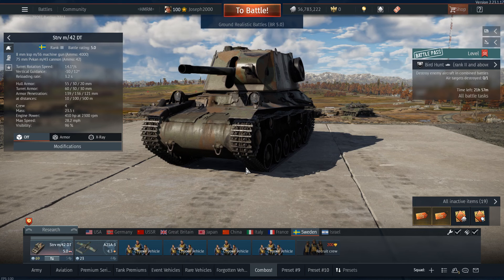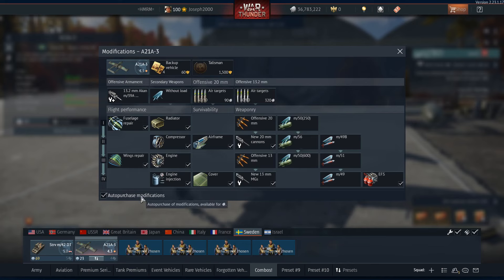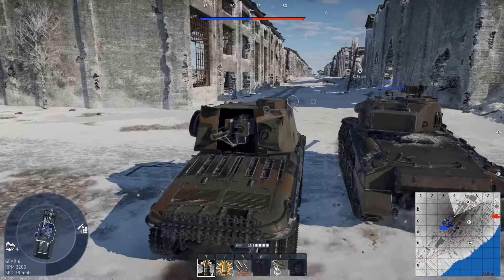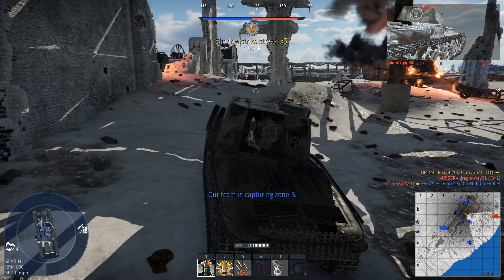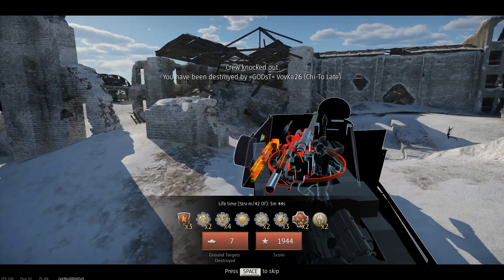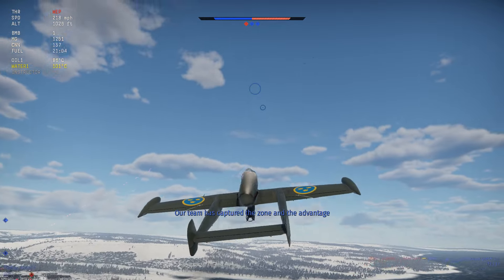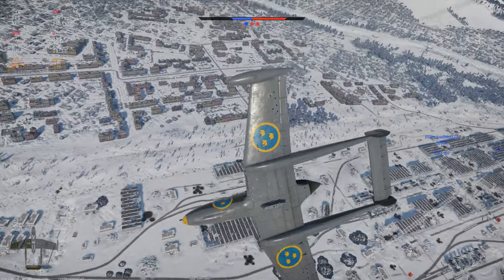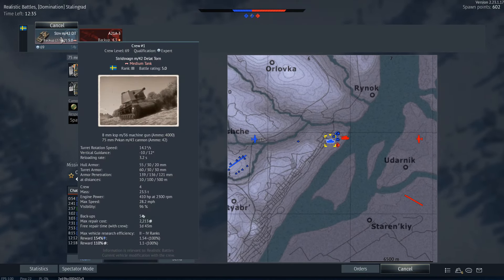War Thunder: Combo Request by Manuel Lopes. Strv M/42 DT and A21 A-3. A capable and decent combo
Hey folks, today its a Combo Request by Manuel Lopes for the Strv M/42 DT and the A21 A-3. This combo is really good, but the plane does suffer due to its lacklustre fighting ability. Hope you enjoy!